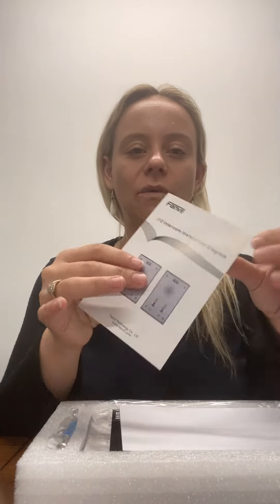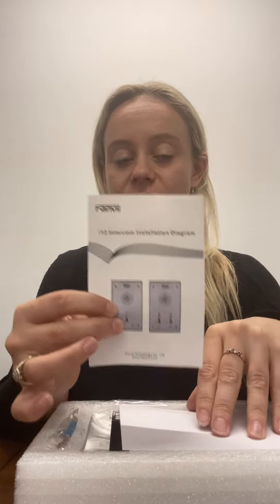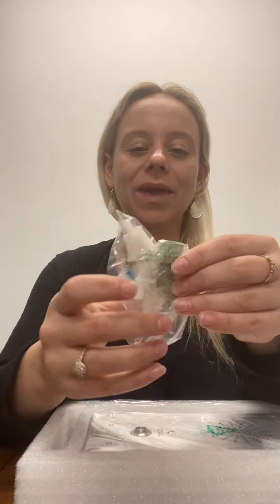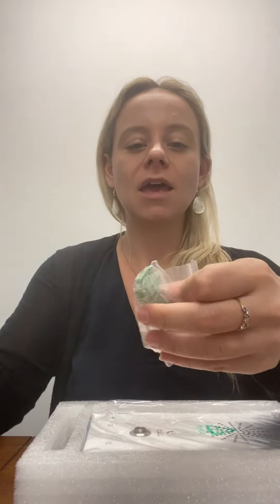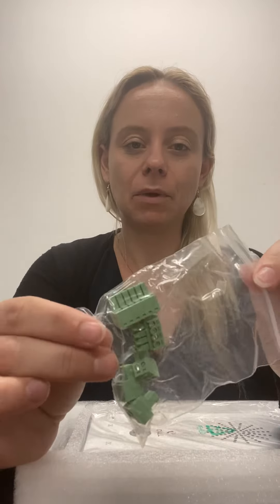Fanvil i12 Unboxing Video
The Fanvil i12 is a SIP intercom with a Broadcom chipset and a rugged aluminium casing. Rated IP65 and IK10 against the elements, the Fanvil i12 brings wideband audio to the outdoor entry phone. It supports SIP, making it broadly interoperable with VoIP paging systems.

The Fanvil i12 features advanced technology, including environmental noise reduction and rich wideband audio via the 2W speaker to offer a premier entry phone experience. With dual Ethernet ports and PoE support, it integrates with your network seamlessly. Fanvil has built-in vandal protection, including anti-stamp nets and an anti-tamper switch.